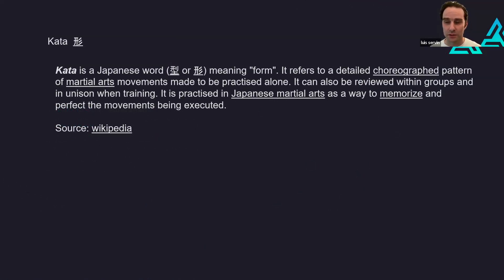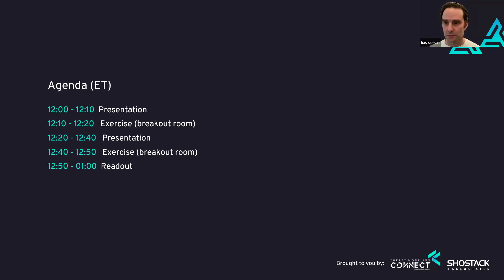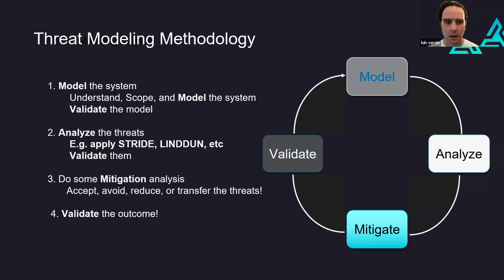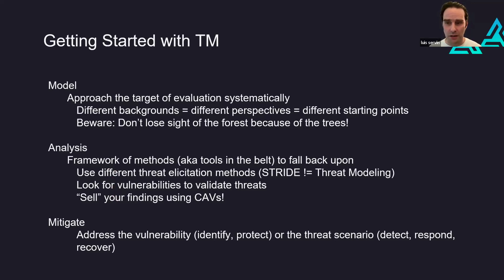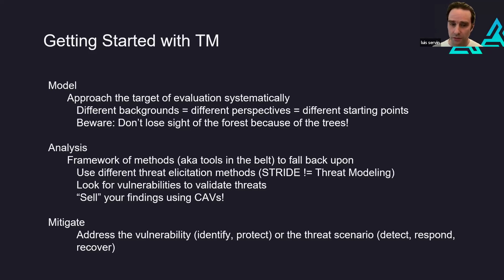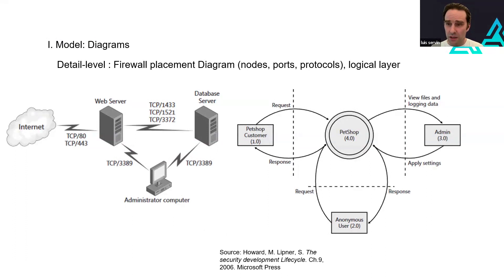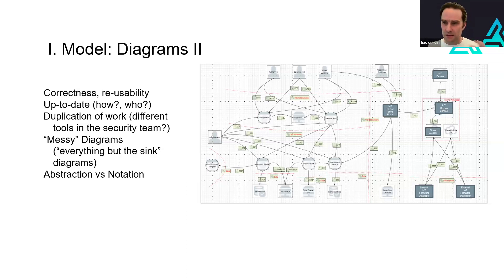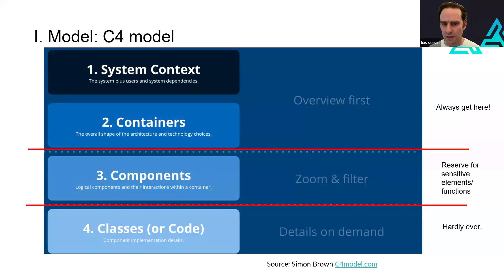Threat Modeling Kata Workshop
Starting threat modeling isn't just about applying STRIDE and calling it a day. Many hit a roadblock when faced with a blank page. In this workshop, we'll explore how the concept of kata, derived from martial arts, can be applied to the realm of threat modeling. Just as martial artists perfect a series of movements through repetitive practice, we'll create safe playgrounds for participants to engage in hands-on threat modeling exercises. By doing so, you'll not only gain invaluable experience but also enhance your ability to navigate complex cybersecurity challenges with confidence.

OUTLINE
*Architecture Diagrams: what do you need to start threat modeling
*Approaches to threat modeling: Attack library-based (e.g. stride), security principles informed to look for vulnerabilities
*Katas as safe spaces to practice threat modeling.
*Exercises: Kata practice (threat model an LLM system)

SPEAKER
Luis Servin

Threat Modeling Connect is the world’s largest community of threat modeling practitioners. Our mission is to make threat modeling accessible to all through events, expert content, and free-to-use resources.